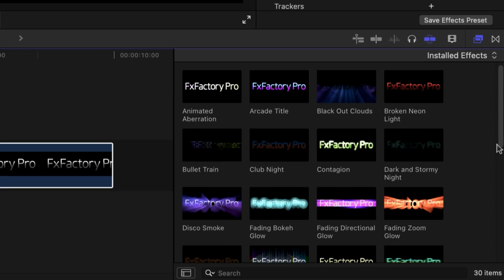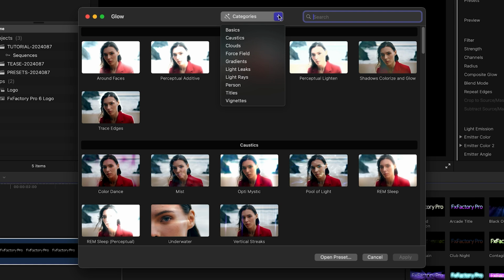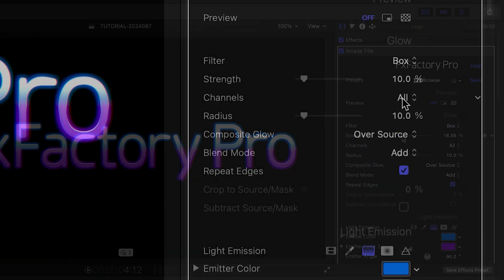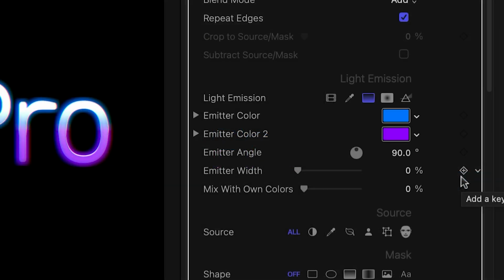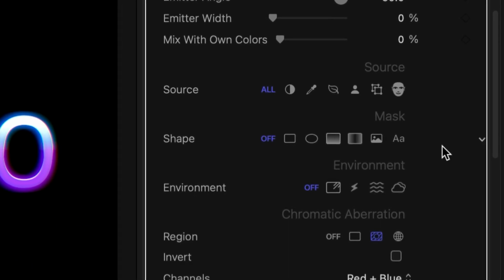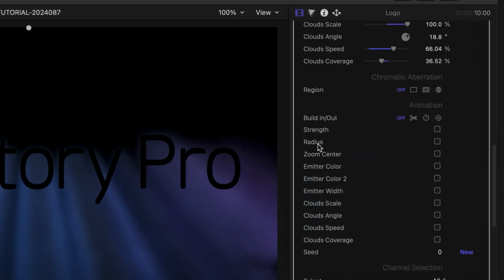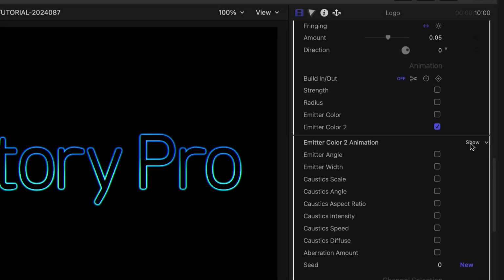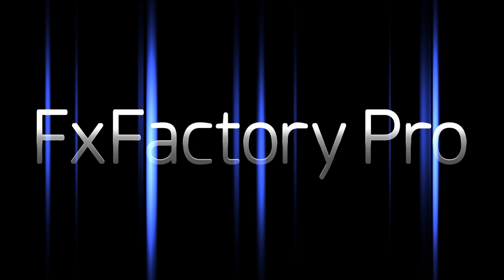FxFactory Pro Glow Titles in Final Cut Pro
Discover the newest features in the Glow effect and how they apply to title and logo animations.